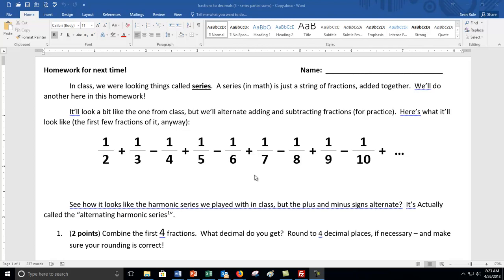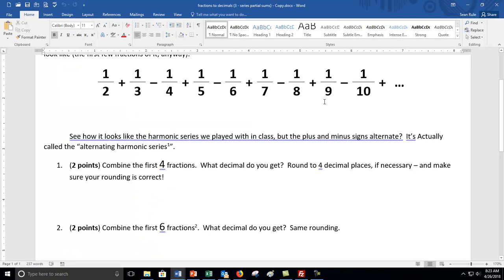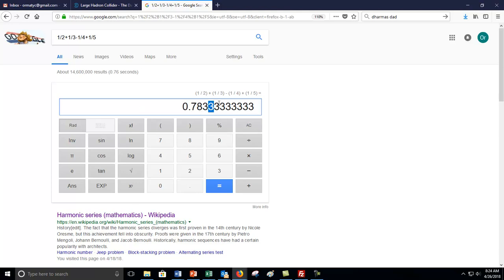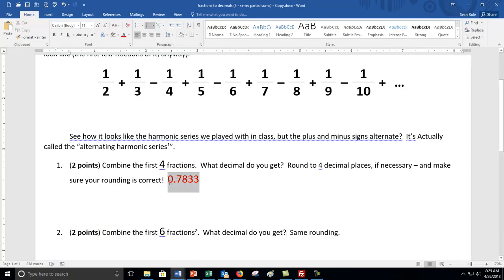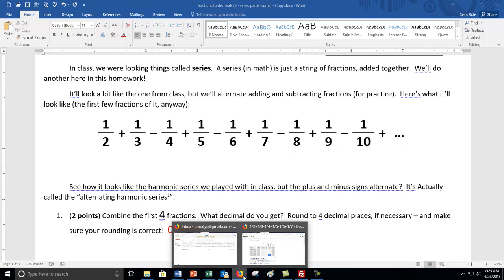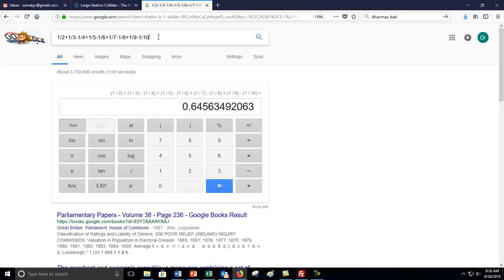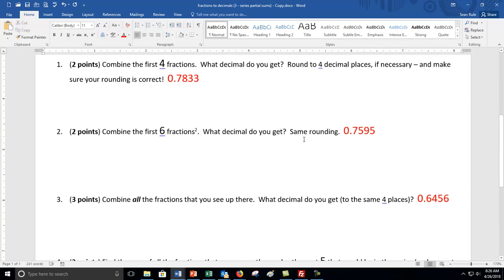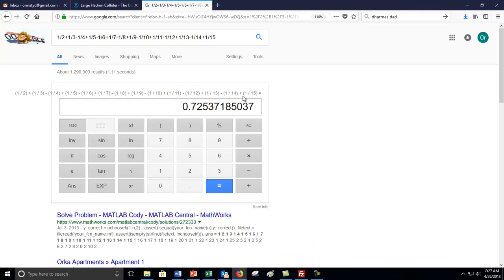HW from 4.25!